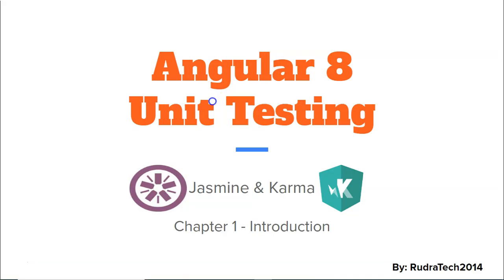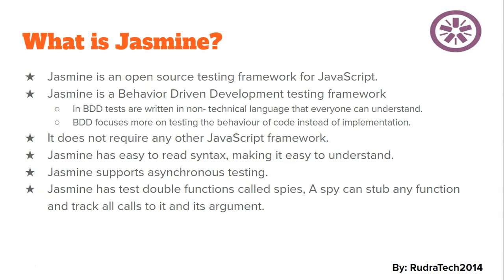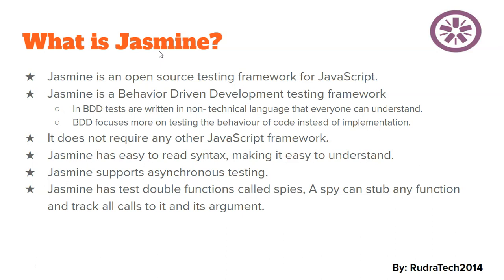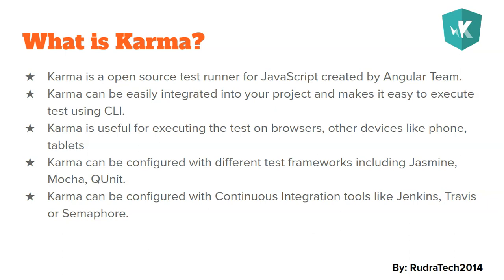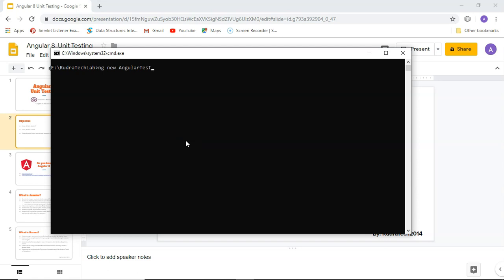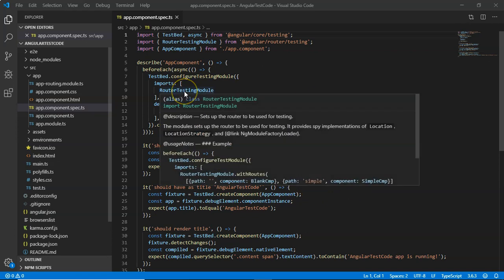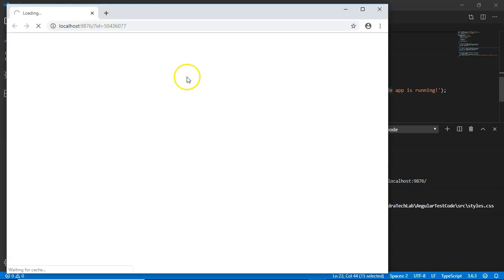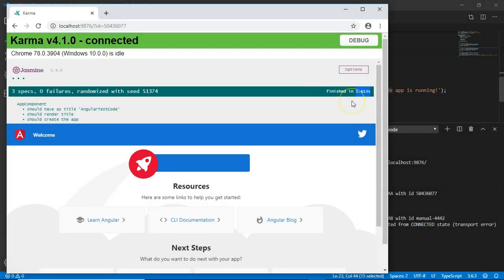Unit Testing Angular with Jasmine & Karma tutorial | Chapter 1 - Introduction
This video is introduction to Unit testing the Angular application using Jasmine and Karma.
It explains:
1. What is Jasmine?
2. What is Karma?

Tutorial Angular Unit testing with Jasmine & Karma